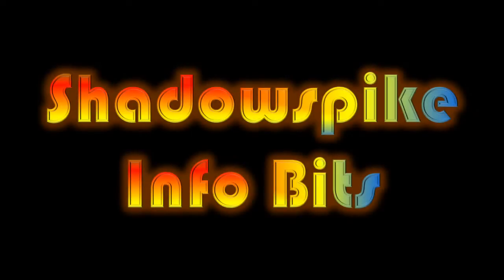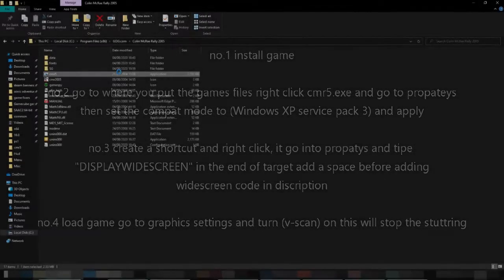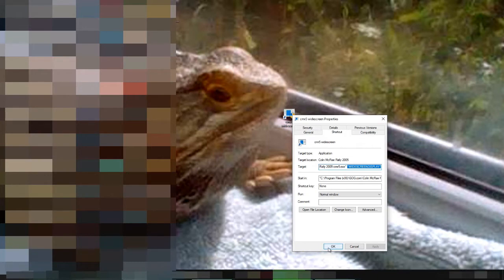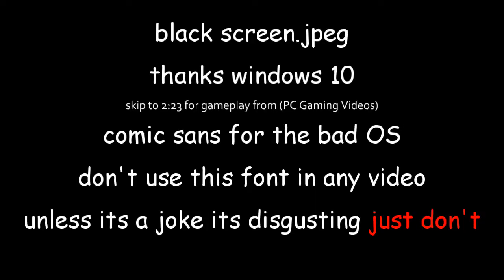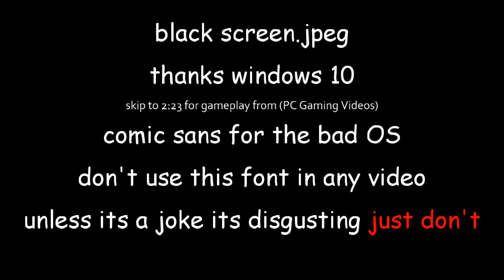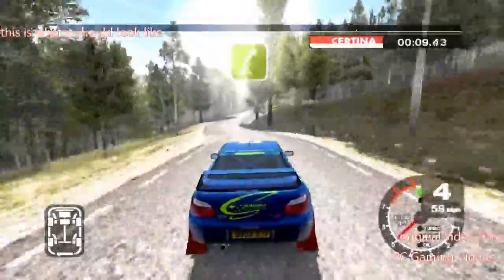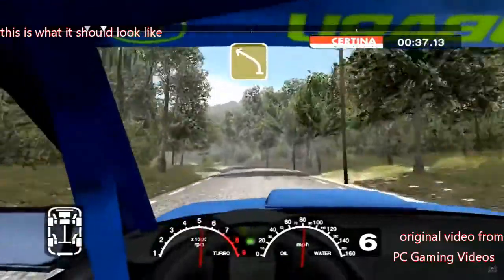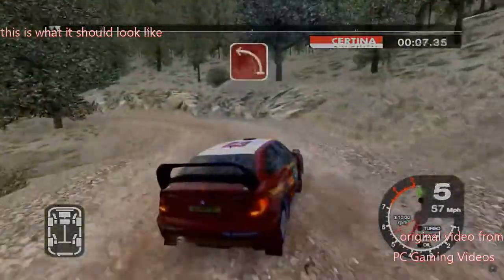(info bits) how to get Colin McRae Rally 2005 pc running in 2020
original release: 4 Aug 2020

just a simple set up to get you're game running in 2020 and 2021
now WHERE'S MY FOOTAGE!

here's the bit for the shortcut target
"WIDESCREENDISPLAY"